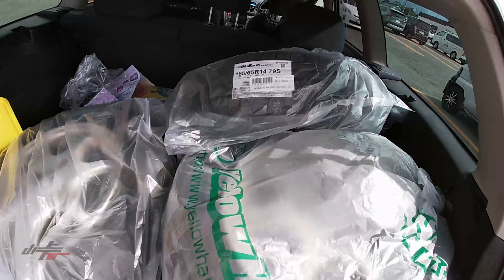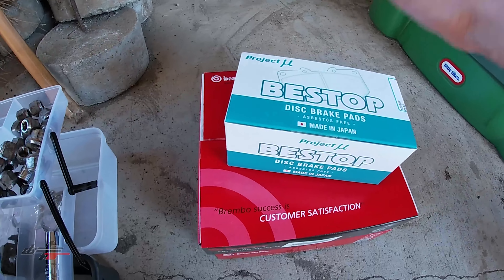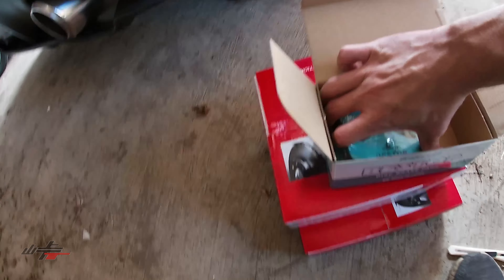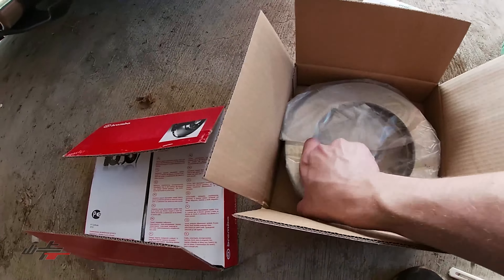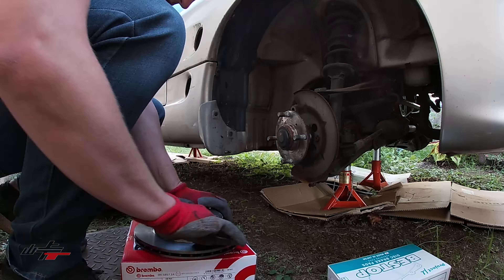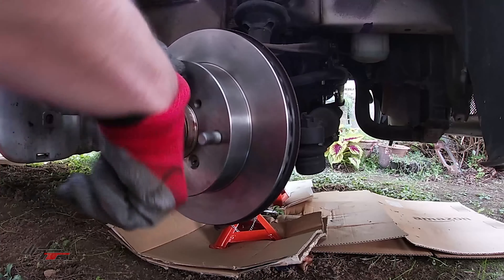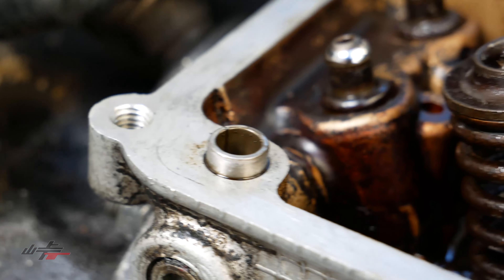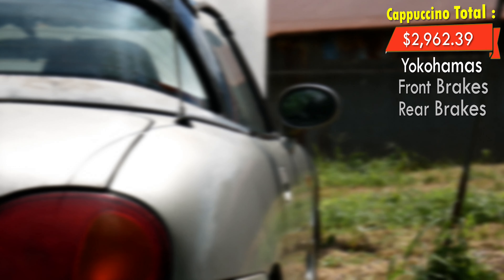Suzuki Cappuccino JDM Kei-Sports - BREMBO Brakes INSTALLED - EP.7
Episode 7 in the Cappuccino Mini-Series: In this episode BREMBO, Yokohama, and even Project Mu shows their faces!

Check it out and let us know what you think! This is going to be a long road ahead so let us know if you have any suggestions!